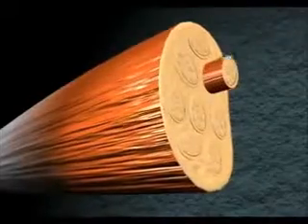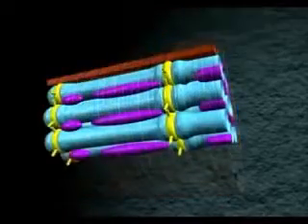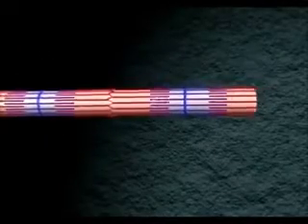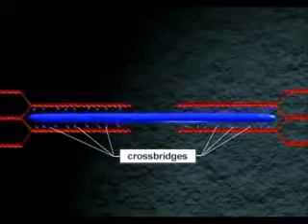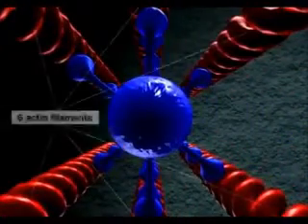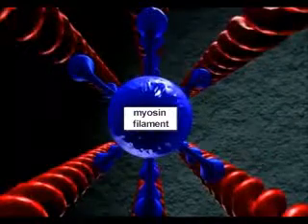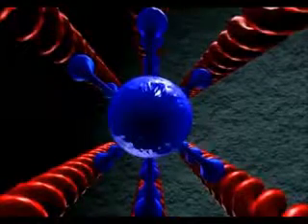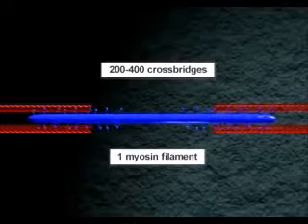Contração muscular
Interação actina e miosina